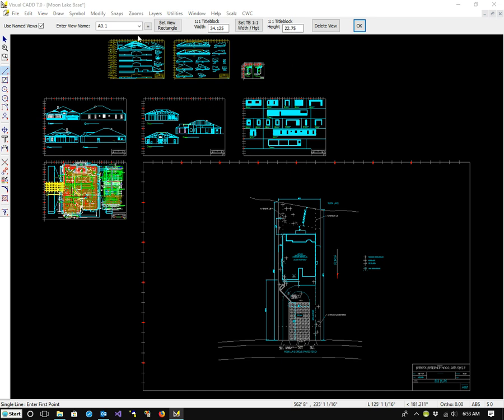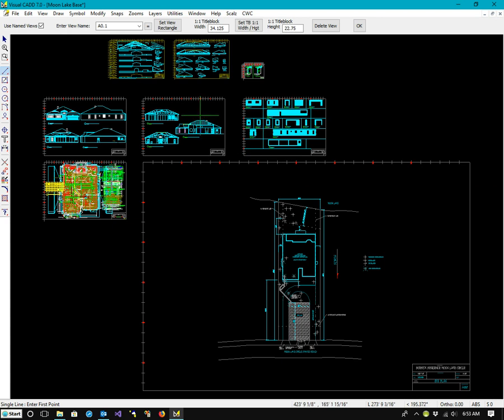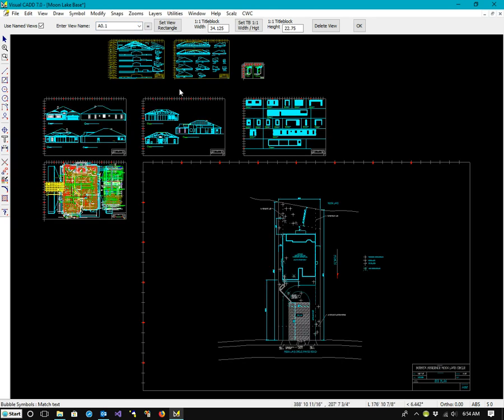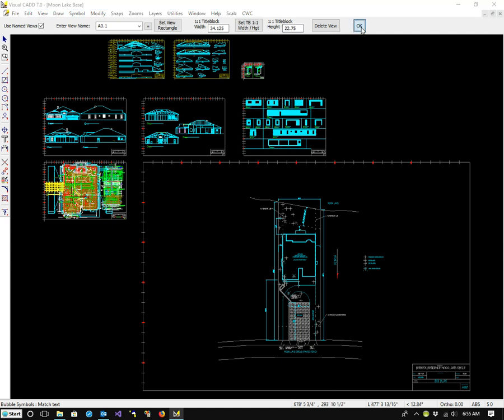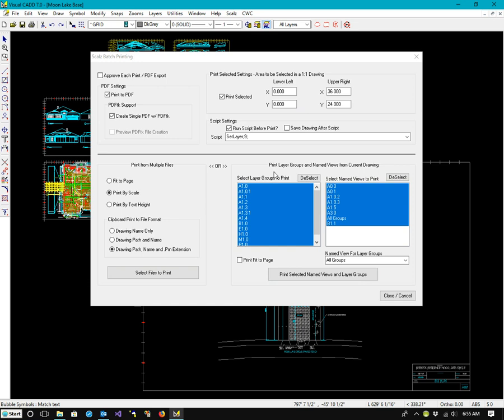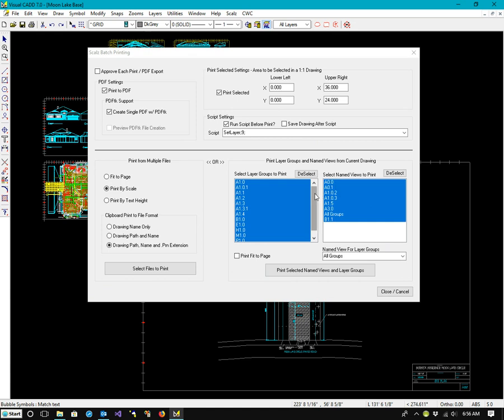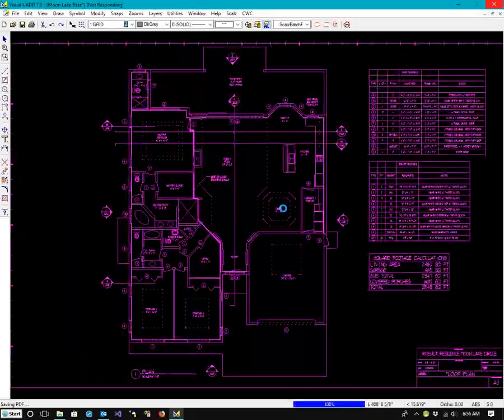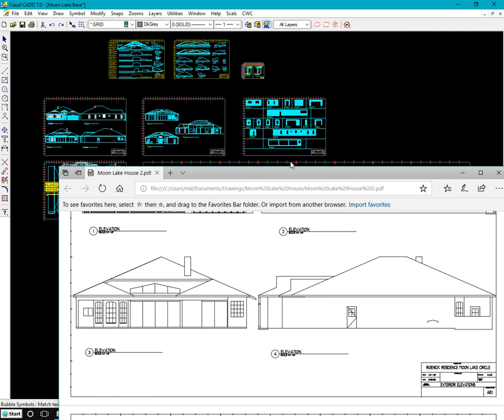Named Views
Printing Using Scalz Named Views